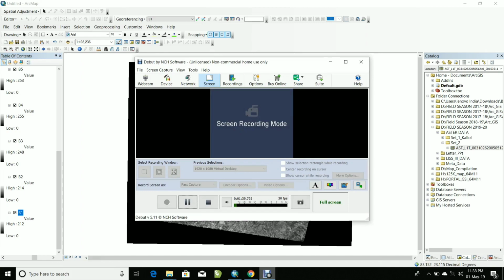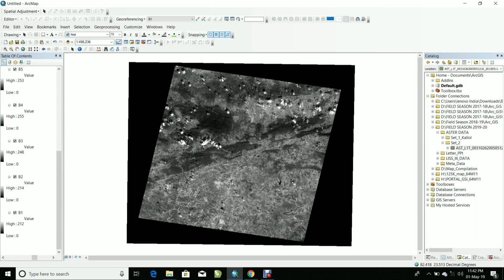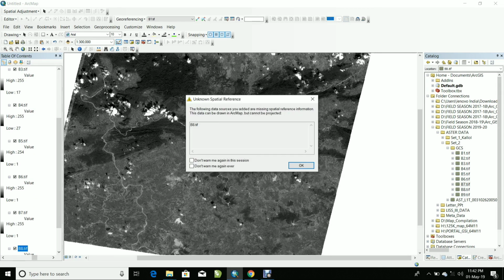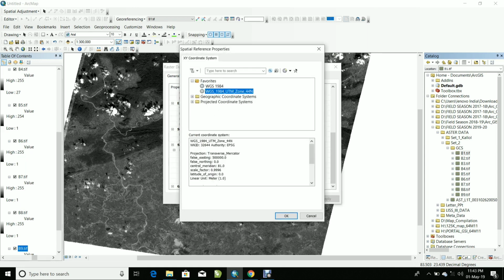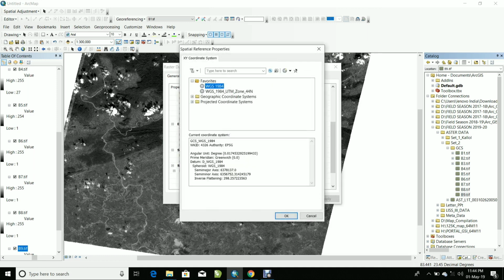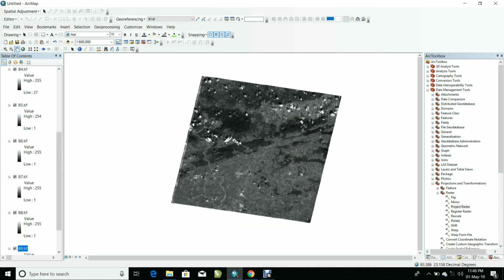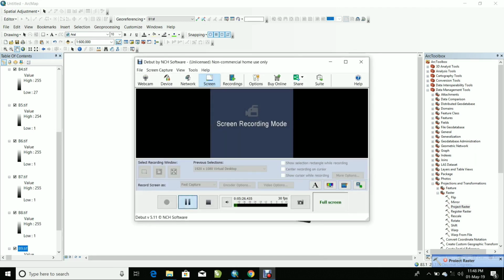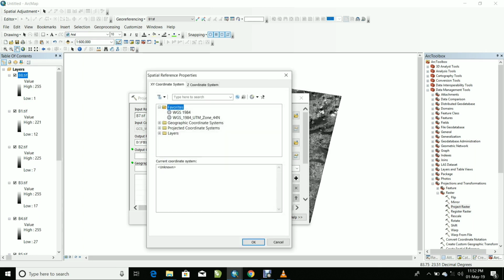ASTER DATA PROCESSING (PART-1) USING ARC-GIS BY KALLOL SEN, GEOLOGIST, STATE UNIT: CHHATTISGARH, GSI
This is our first software demonstration video in this channel mainly intended to the BSc, MSc and professionals of Geology .

Our aim is to spread geology, geophysics, geochemistry and Earth Science related knowledge among mass for free and build up a strong geoscience community.